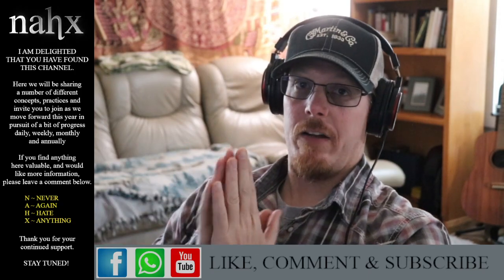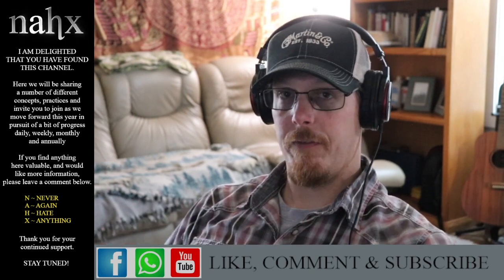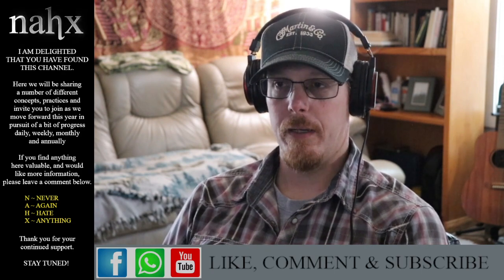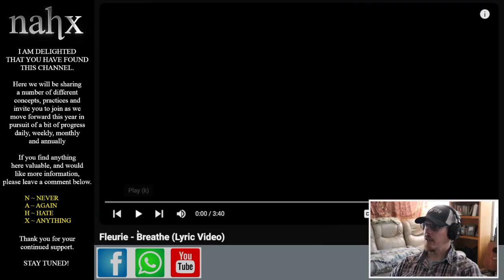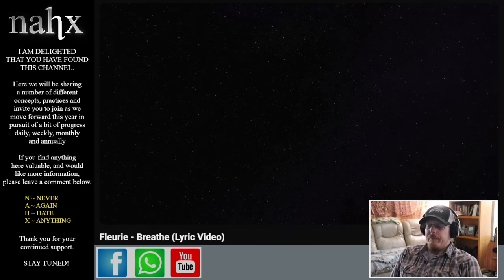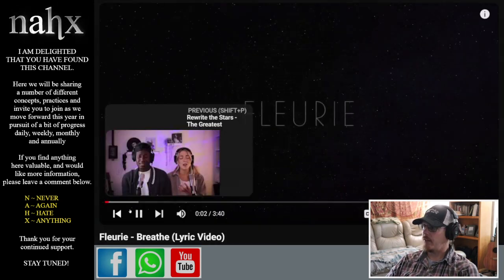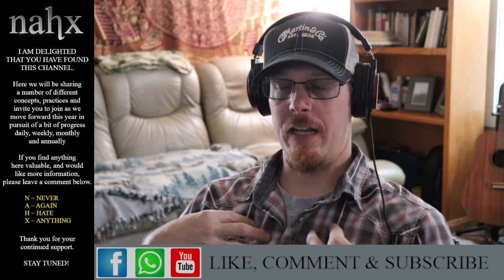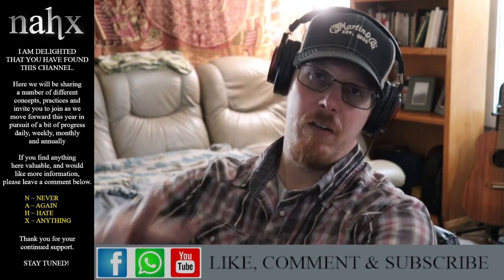Pranayama Breathing Technique | Practice #1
In this weeks video i get to share with you something that I have been practicing this week in order to build a deeper breathing technique into my meditation practice. This practice we use a song called 'BREATHE' by Fleurie and aim to breathe to the rhythm of the music carrying the breath up from our belly, through our heart and lifting to our throat by raising our shoulders and raising our chin, and extending a slow out breath.
Some intense feelings can rise, so do not over do yourself.